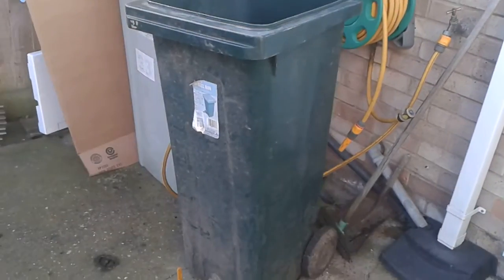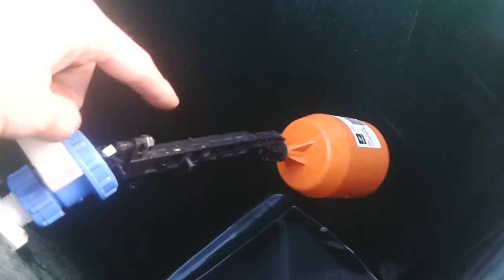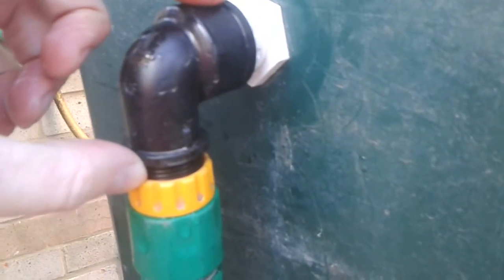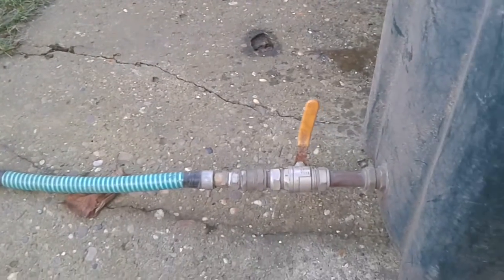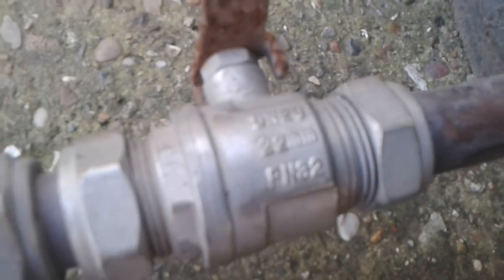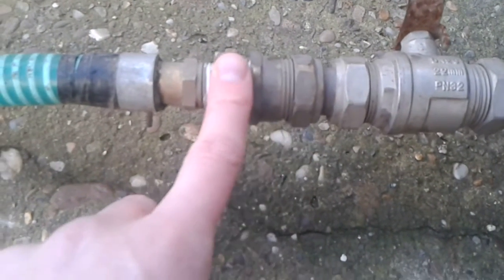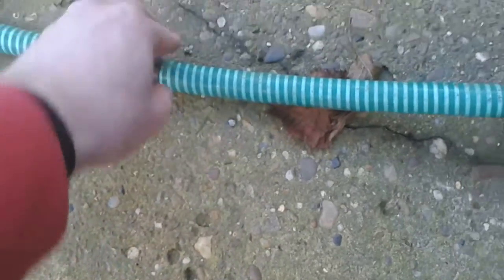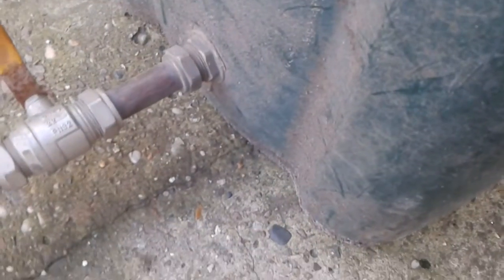How to build a Gravity Fed Tank from a wheelie bin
A quick video on how to build a Gravity Fed Tank from a wheelie bin.